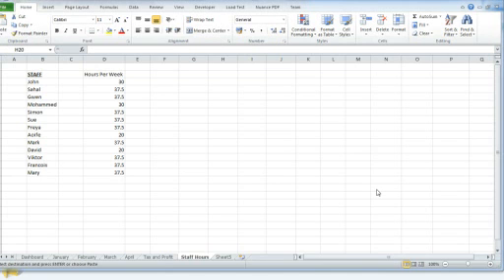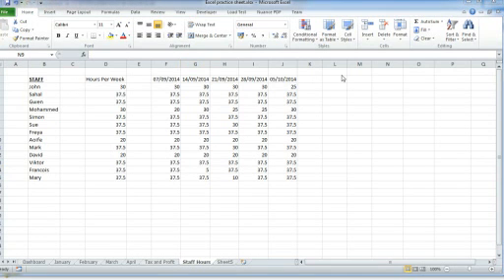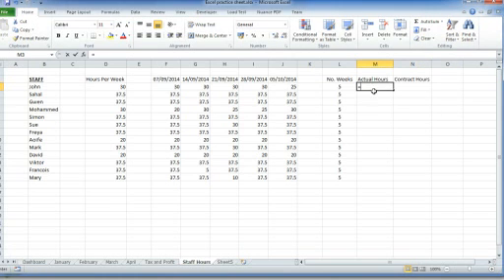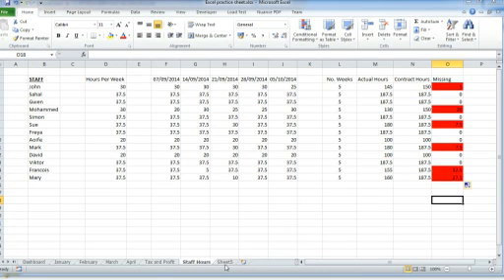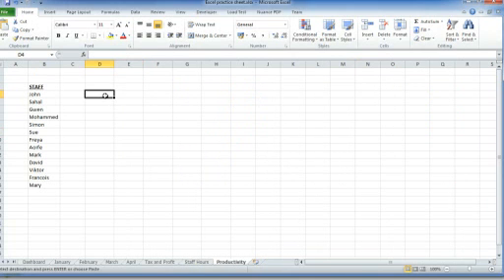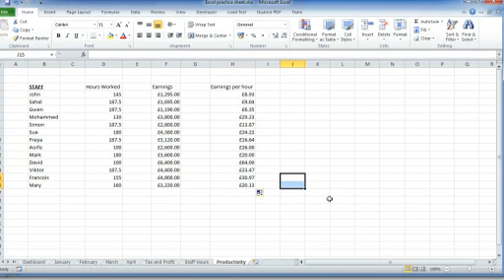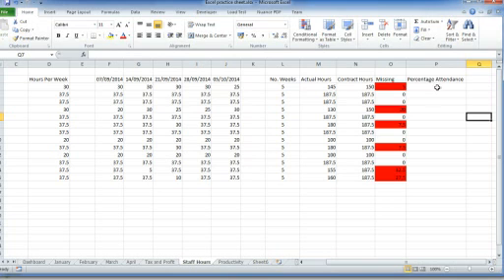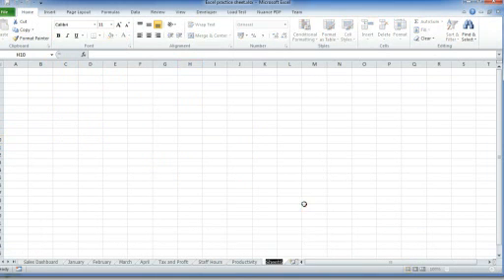Unit 42 Spreadsheet Modelling Video 10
Tenth in the series of videos for Unit 42